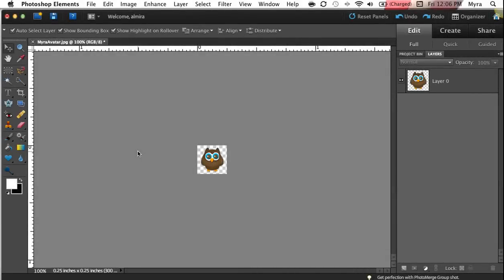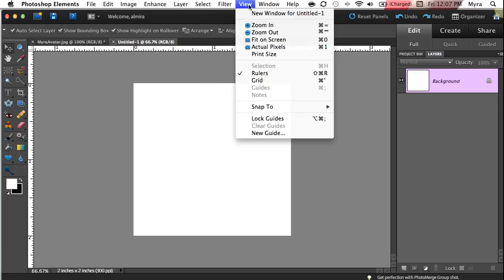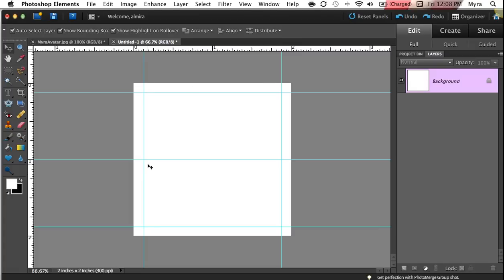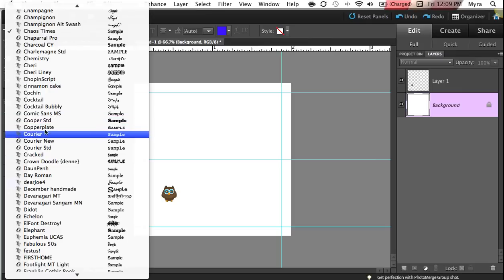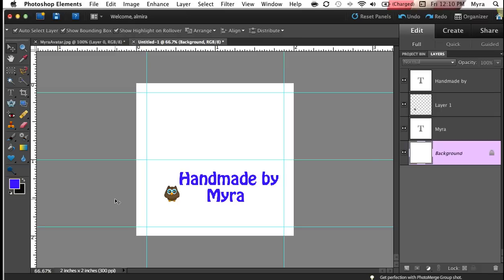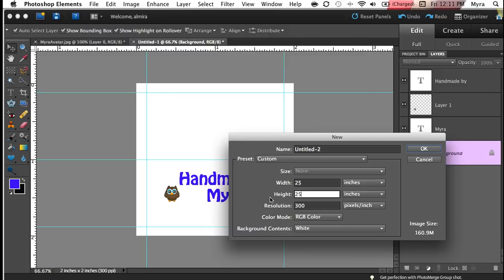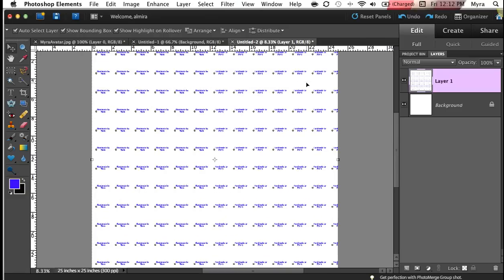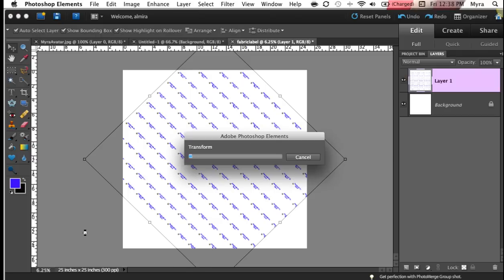Make Your Own Fabric Labels and Print via Spoonflower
In this video you will learn how to use Photoshop to design your fabric labels for uploading and printing via Spoonflower.